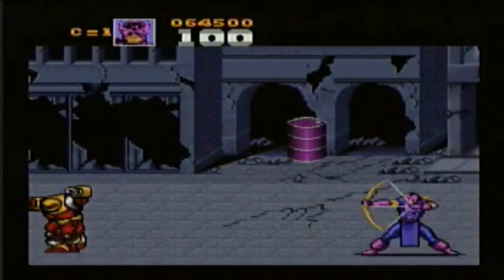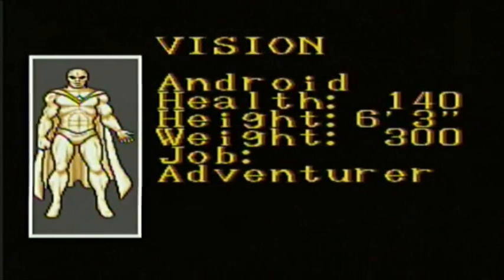Quickfreeze Vs Reviews - Capt America & The Avengers (SNES)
Hey guys today I'm gonna be reviewing Captain America and the Avengers for the Super Nintendo. Do the Avengers assemble to make a great game or do they fall to pieces?  Find out here.